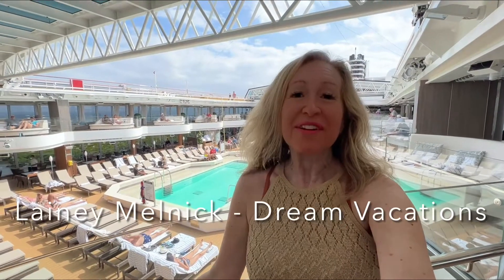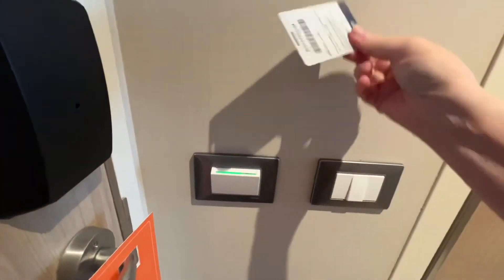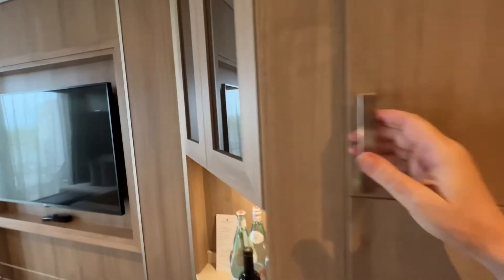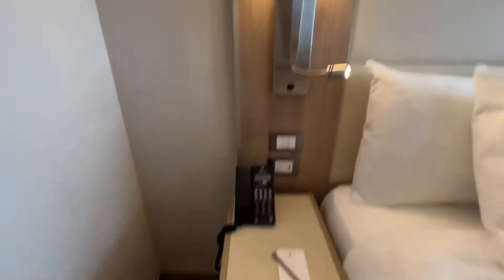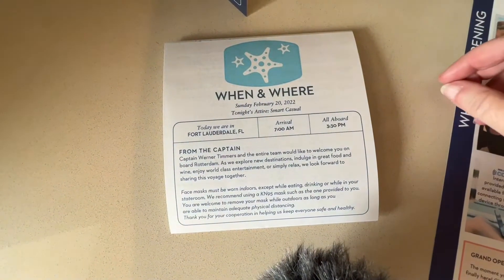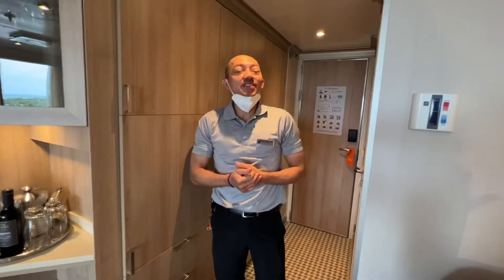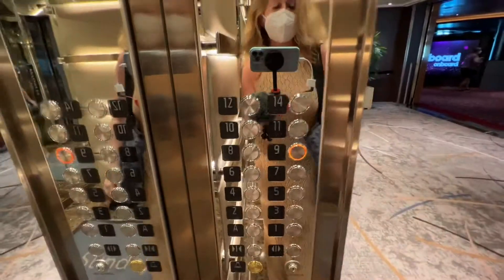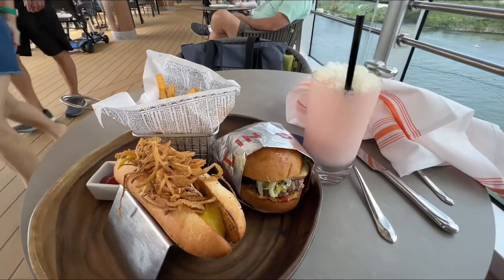Holland America Rotterdam Premium Cruise Ship Cabin 4051 Watch the Full Video Now Available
Travel with me on Holland America Line Rotterdam Cabin 4051 and started my day with a delicious lunch at the Dive In. I’ll be sailing to Aruba, Curaçao and Half Moon Cay for snorkeling, scuba diving, kayaking and horseback riding.

I will have wifi on board and free global texting in ports so don't hesitate to ask for your travel planning while I'm away. I am able to work from anywhere around the world. My fabulous assistant, Skylar, will be available if I'm not to answer your questions.
Reserve your next dream vacation with Lainey Melnick & Associates - Dream Vacations and Subscribe to my YouTube Channel and follow me on social media to stay up to date with my latest travel information
Most importantly, please do me the honor of letting me book your next land, sea, river, villa and yacht dreamvacation!
Lainey Melnick
Dream Vacations - Lainey Melnick & Assoc